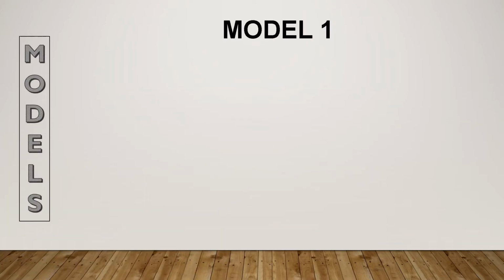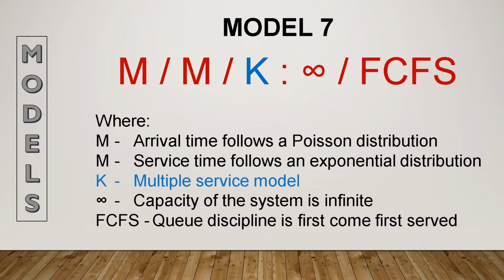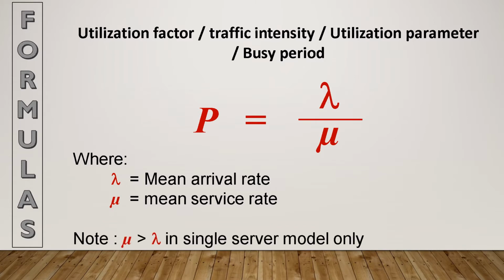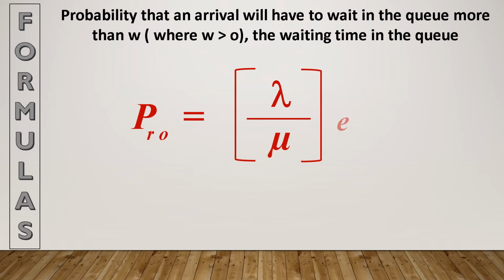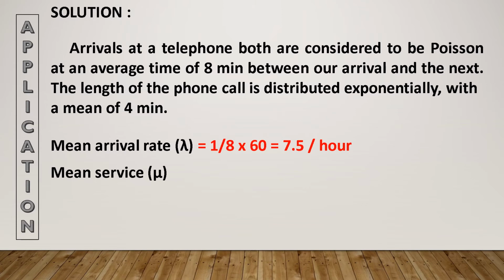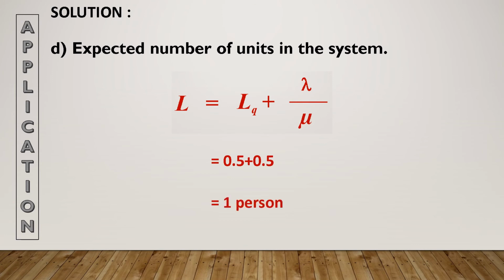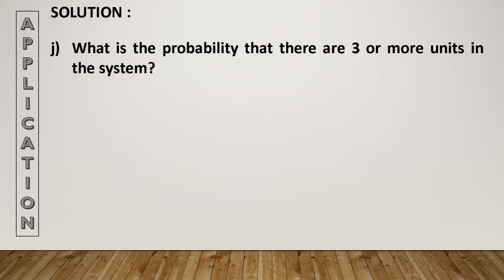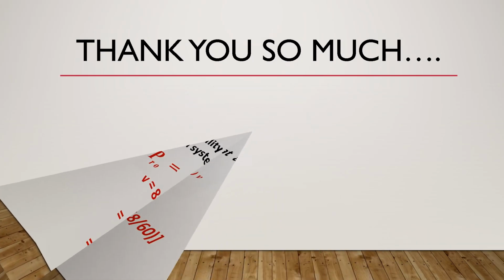PART II QUEUEING THEORY - Roy Richie L. Panes